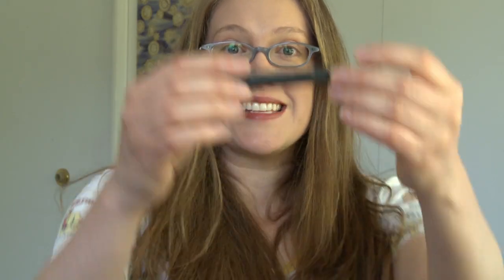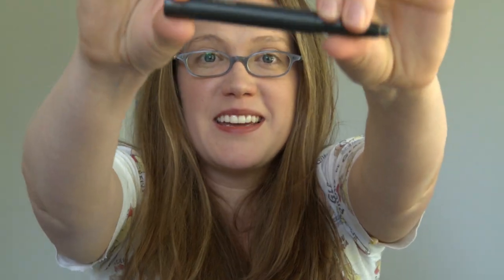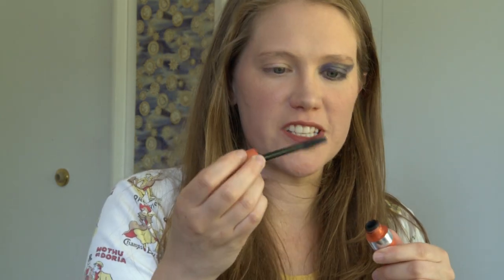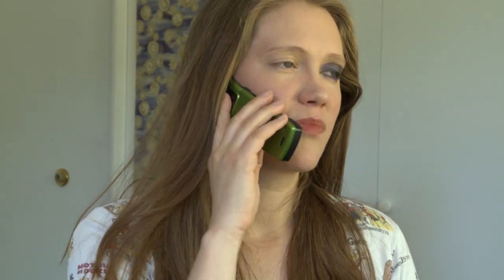Expert Makeup Tutorial (Loo Makes It Big Ep. 4)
Loo creates a makeup tutorial using her extraordinary skills.